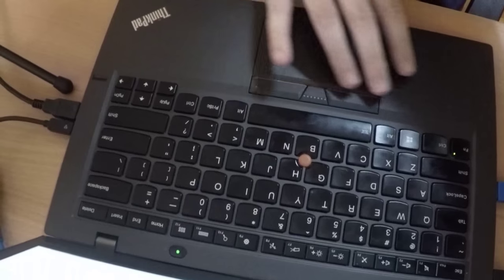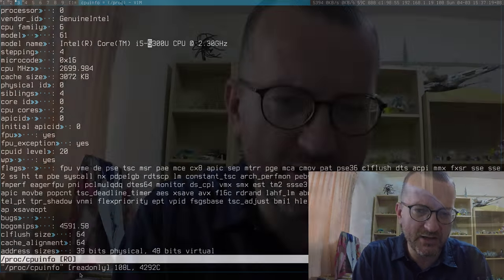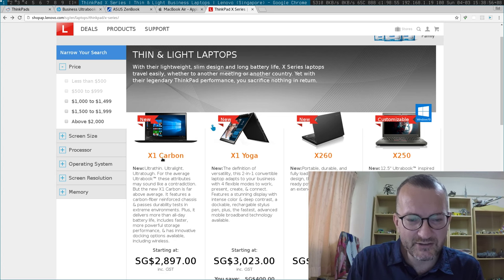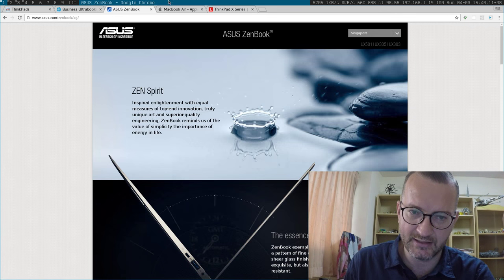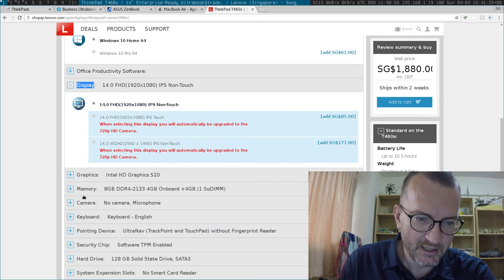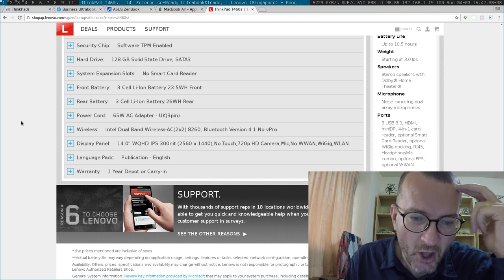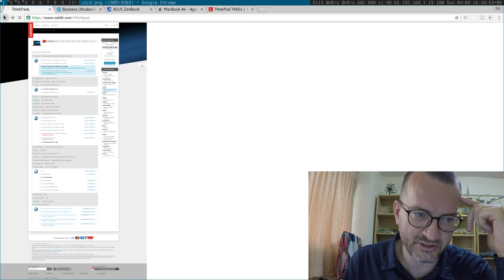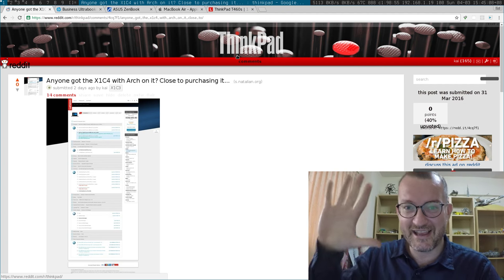Pondering the purchase of the 6th gen T460s for Archlinux!